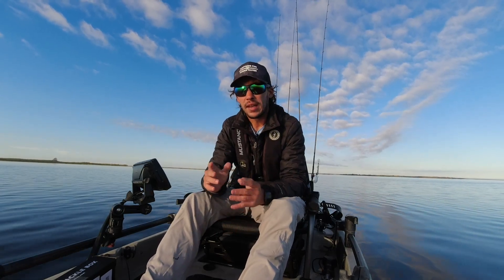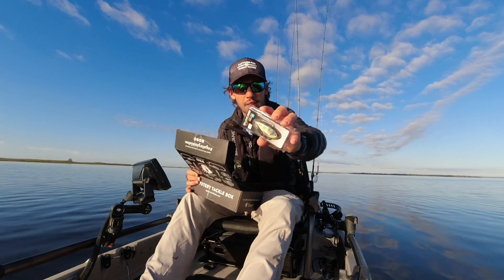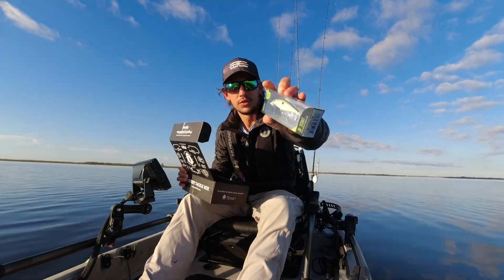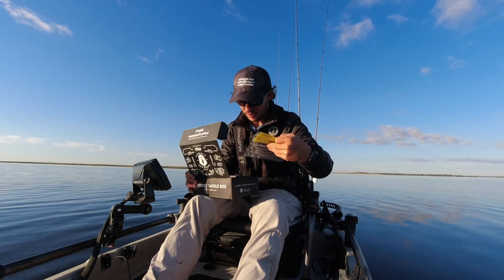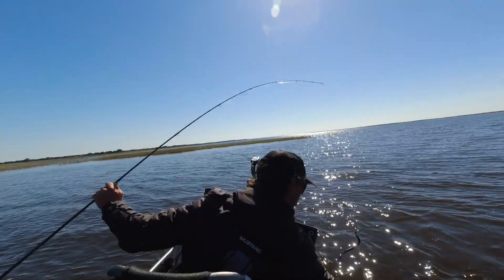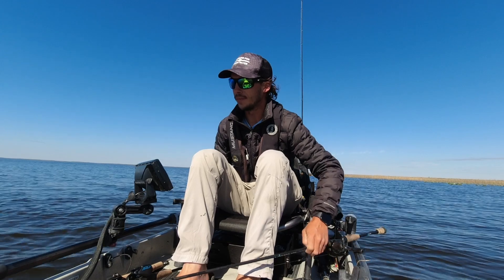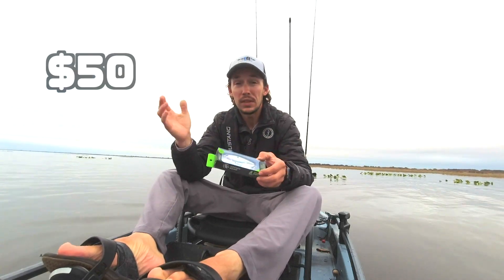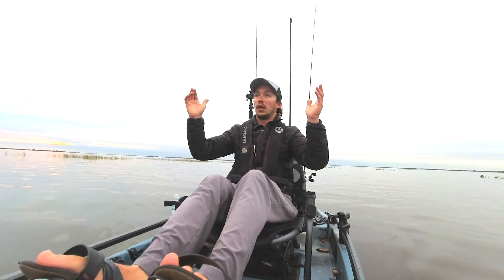Another MTB speed run fail! 😫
Sometimes the fish don't want to cooperate 🤷🏻‍♂️
So instead I'm doing a give away! I will do a random draw for the winner to receive the Googan Baits jerk bait and $50 towards the Shop Karls website!

If you're interested in your first box for only $10 use code CHRISMITCHELL